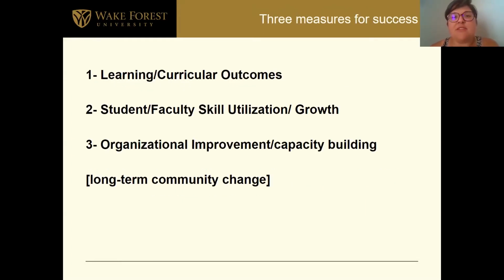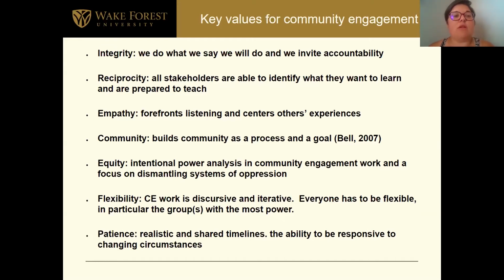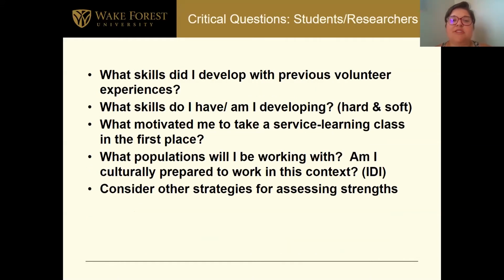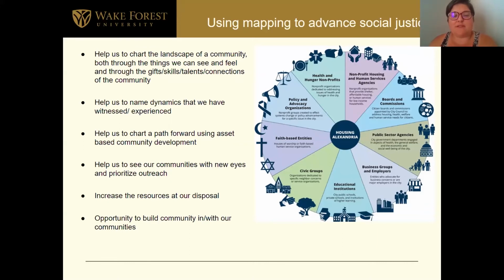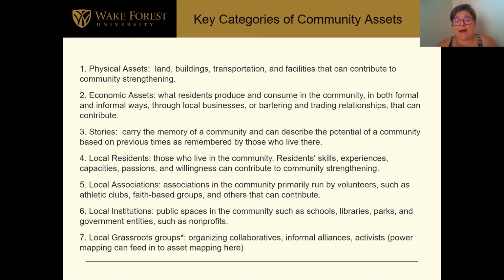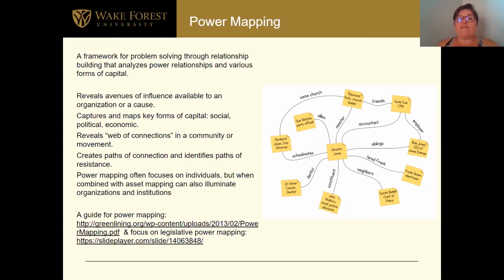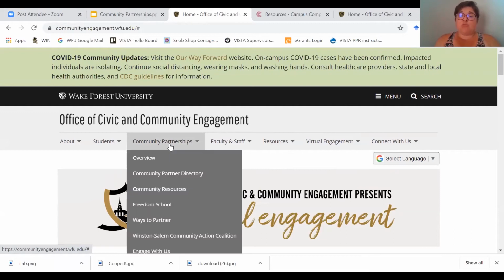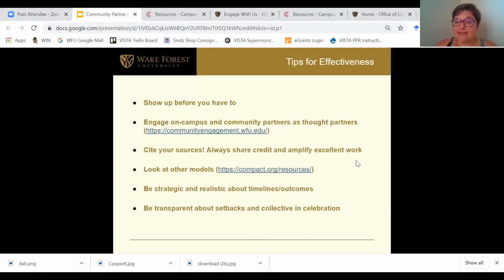Working with Community Partners: Tips and Strategies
Shelley is the Director of Community Engagement in the Wake Forest University Office of Civic and Community Engagement. In this role, she builds relationships with community partners, connects faculty, staff, and students to community based work, and works to measure the impact of partnerships between WFU and the community. She directs the ACE (Academic and Community Engagement) Fellows program for faculty interested in community-based teaching and research, the Summer Nonprofit Immersion Program (SNIP), and Dash Corps, a project-based learning program.